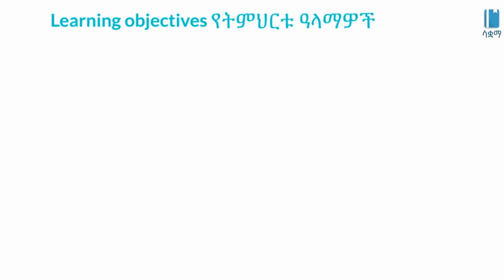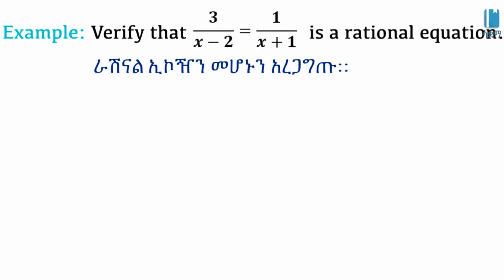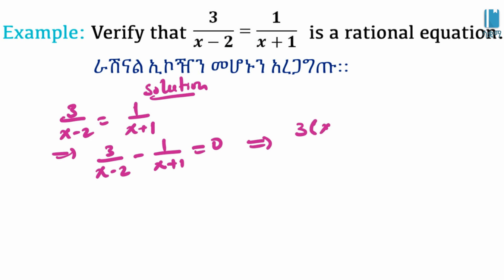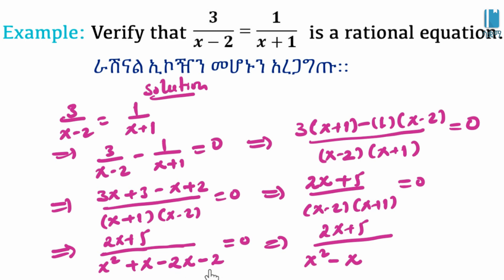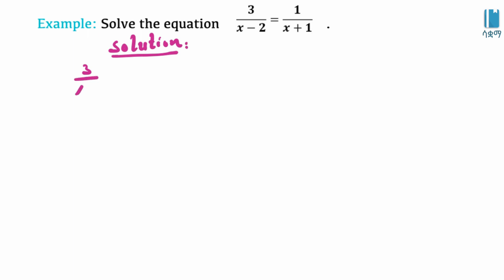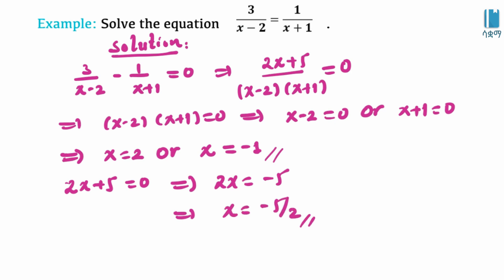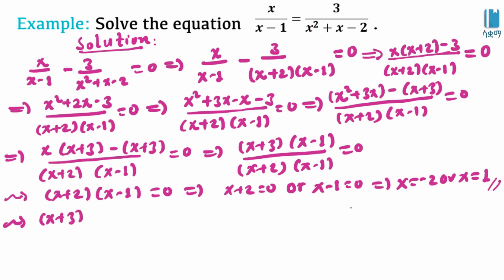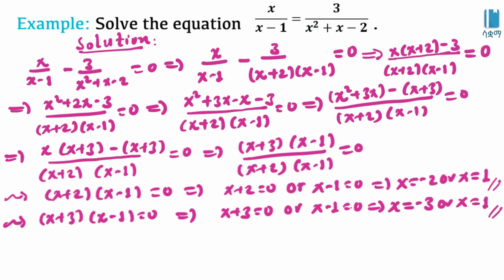Grade 11 Maths Unit 2: Rational equations | ራሽናል ኢኮዥኖች | Saquama | ሳቋማ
This video is based on New Ethiopian Curriculum of Grade 11 Maths Unit 2: Rational Expressions and Functions. ይህ ቪዲዮ በአዲሱ የትምህርት ስርዓት የ11ክፍል ዩኒት 2 ፥ ራሽናል ኤክስፕሬሽንዎች እና ራሽናል ፈንክሽንዎች በሚለው ምዕራፍ ላይ የተመረኮዘ ነው።